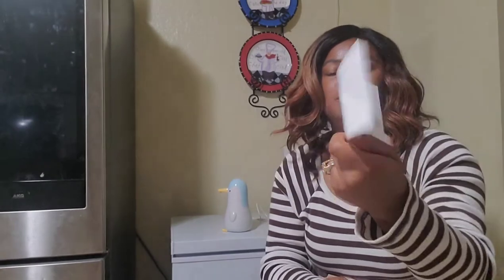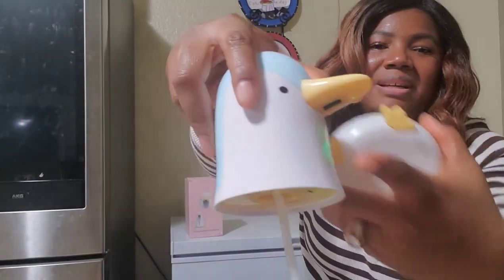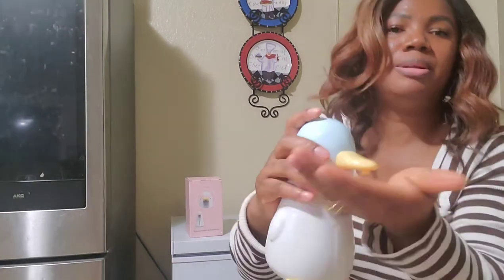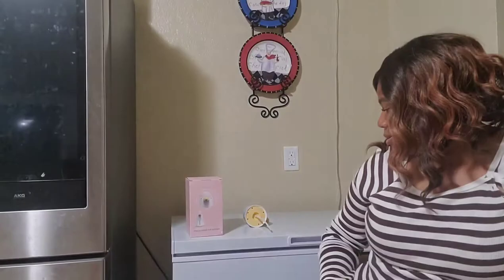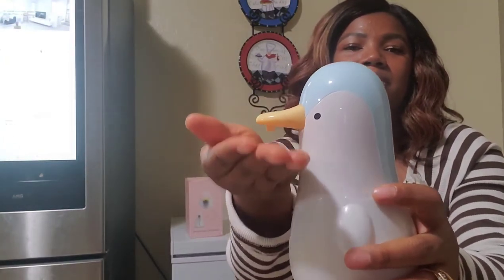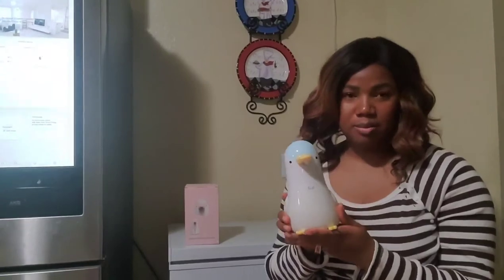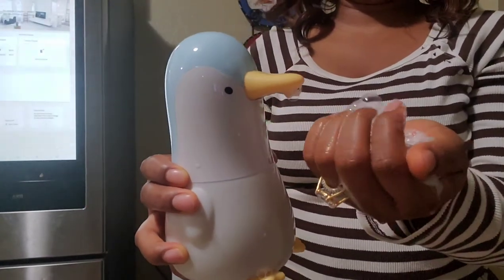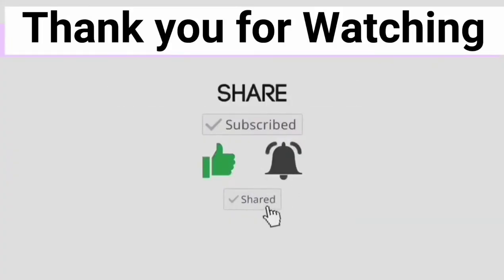Penguin Foaming Soap Dispenser | Automatic Foaming Soap Dispenser for Children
The Kids find this Penguin Soap Dispenser easy to use.